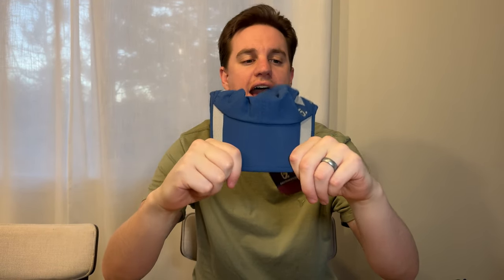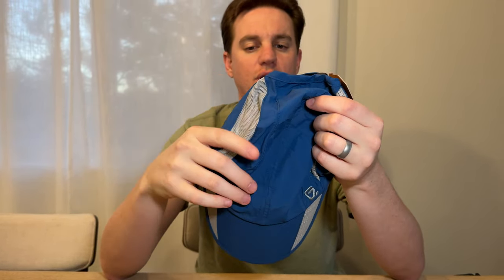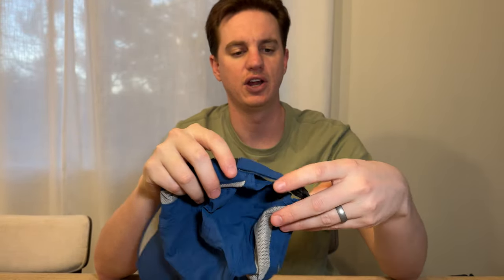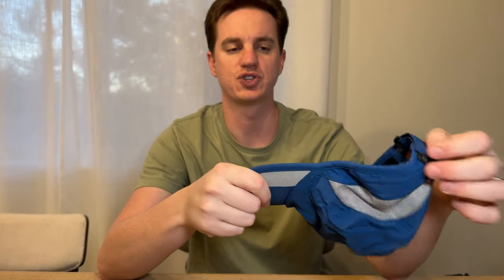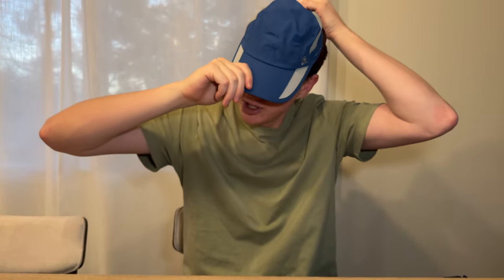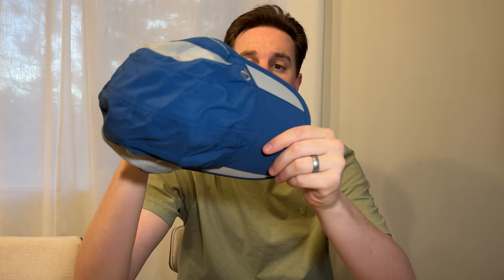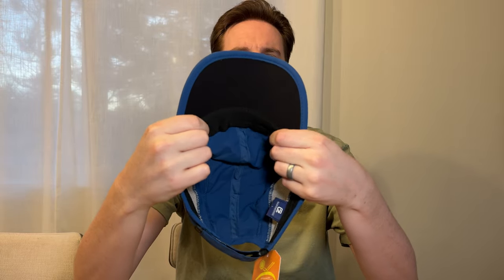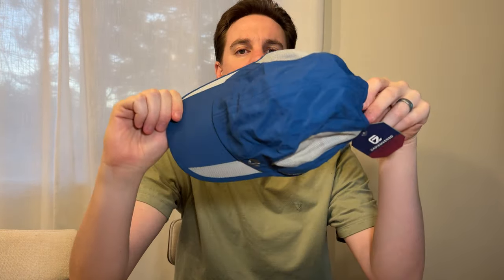Our First Impressions of this Cooling Running Hat!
We tried our this cooling running hat and share with your our first impressions!